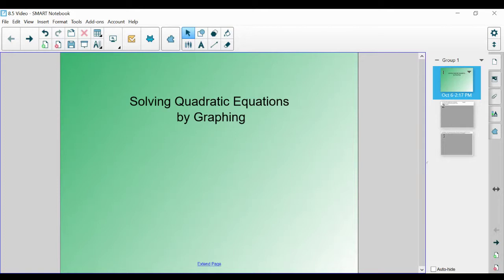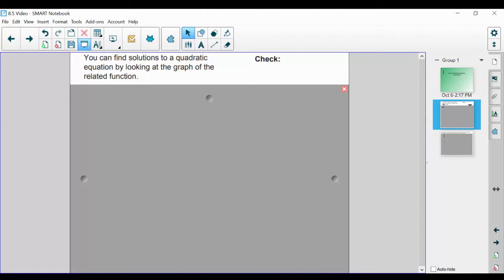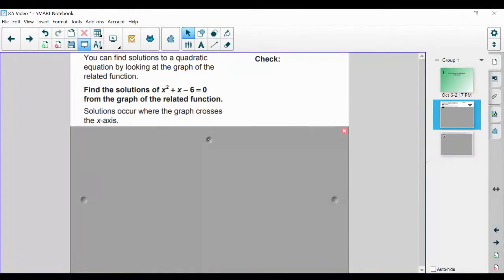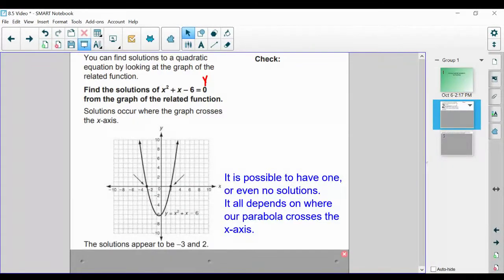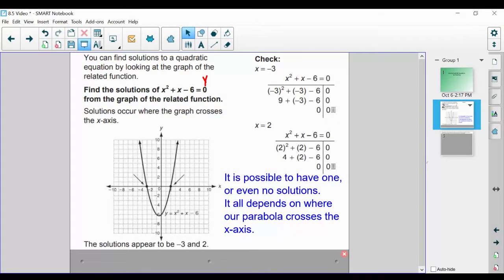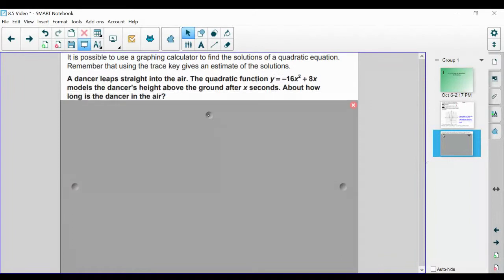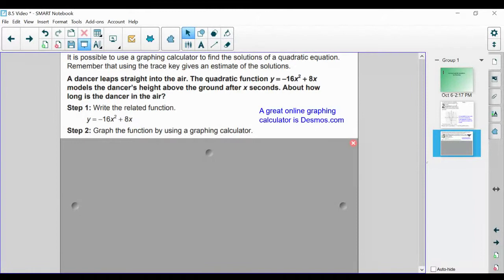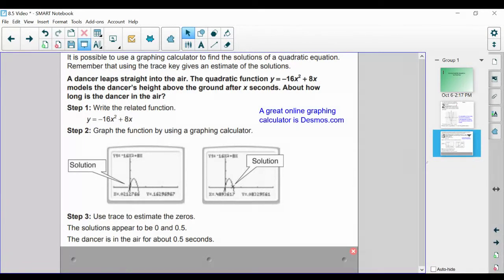Solving Quadratic Equations by Graphing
In this video, we go through examples on how to solve quadratic equations by graphing.